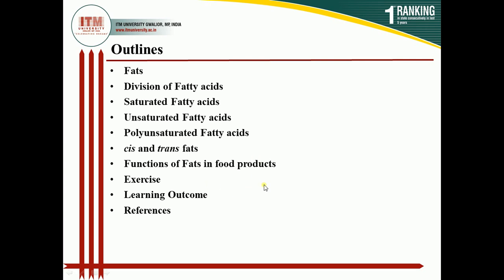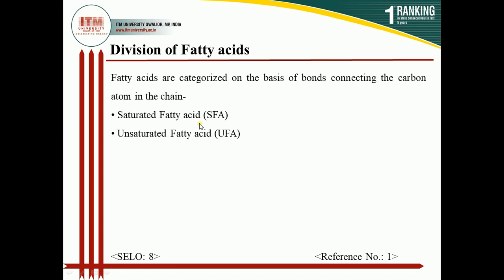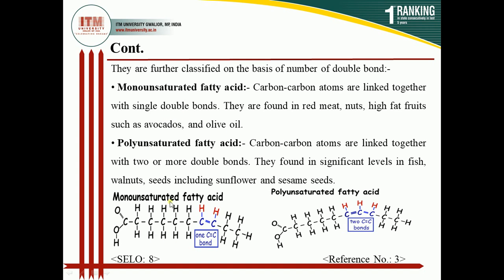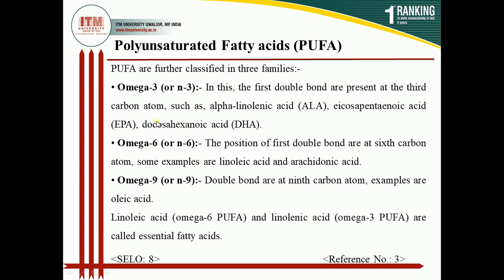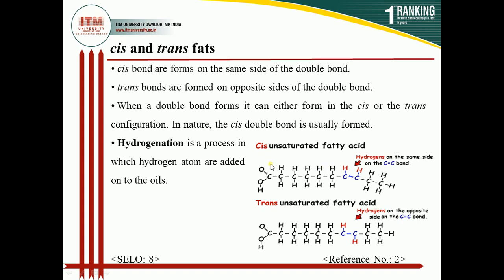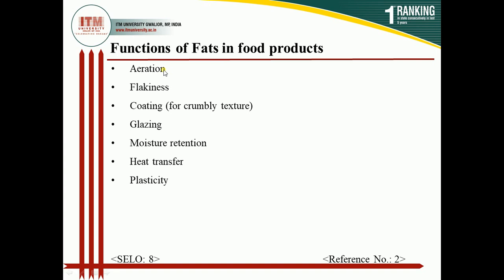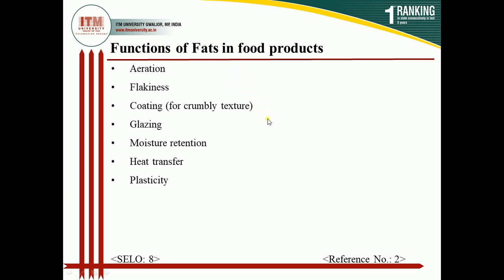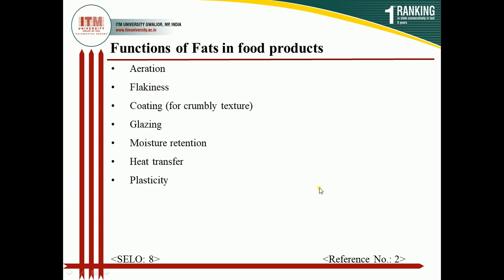Food composition and Chemistry of fat